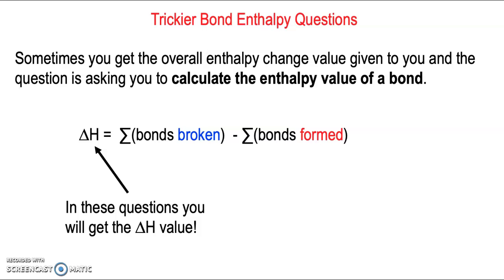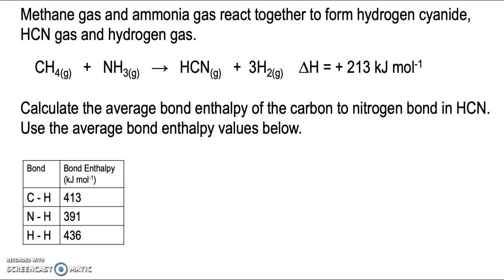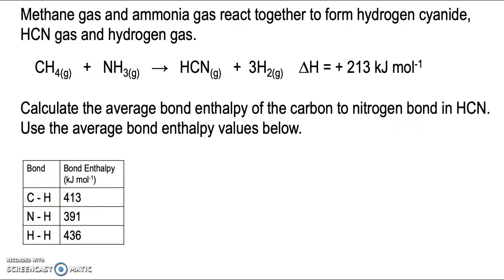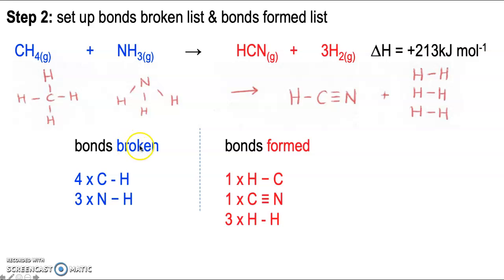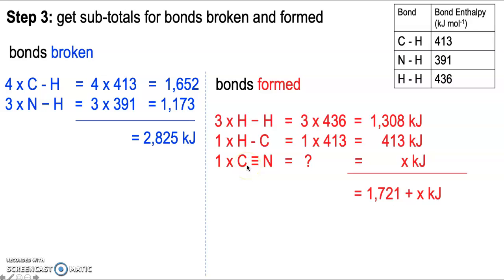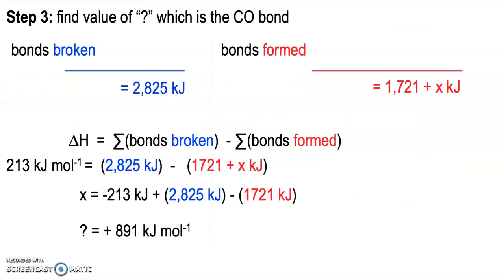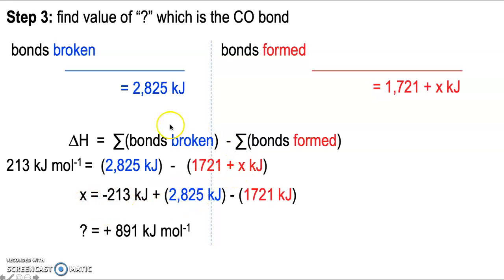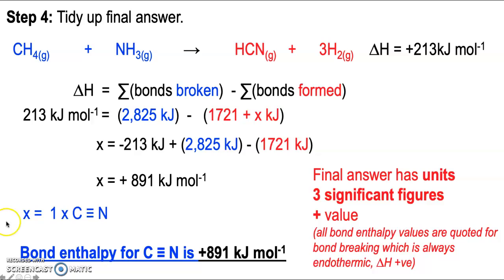6. TRICKIER Bond Enthalpy Calculation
TRICKIER Bond Enthalpy Calculation